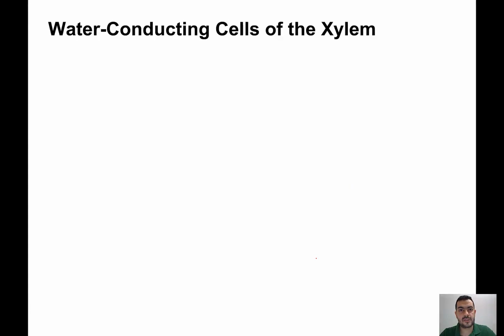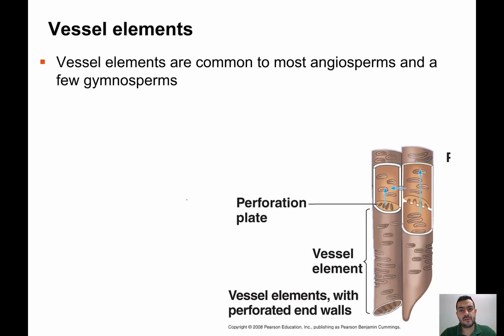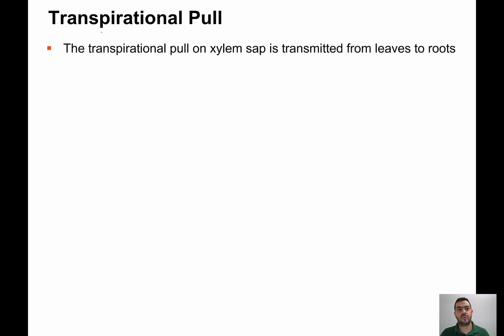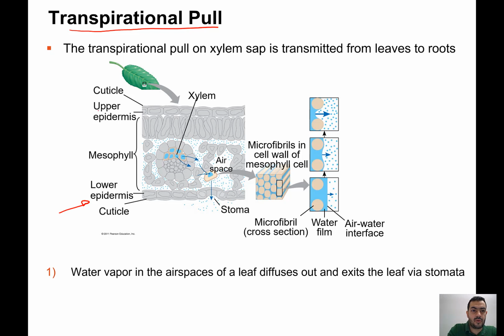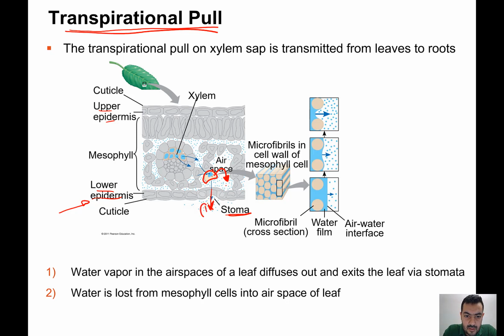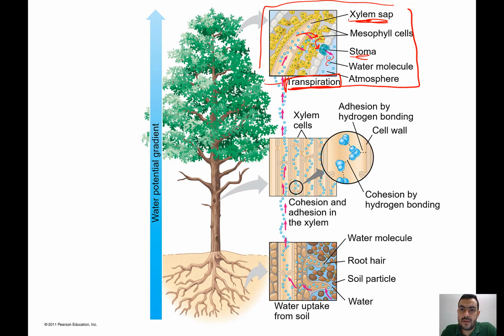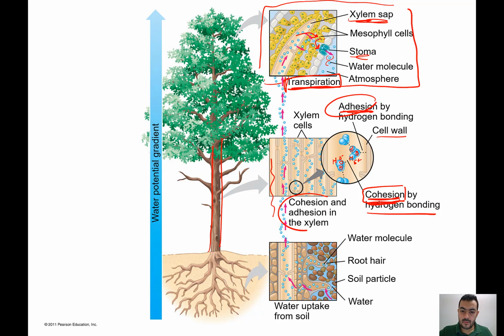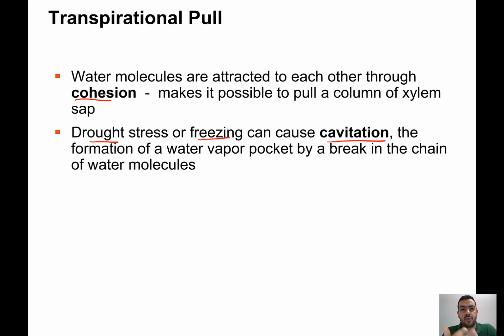Water-conducting cells of the xylem and transpirational pull